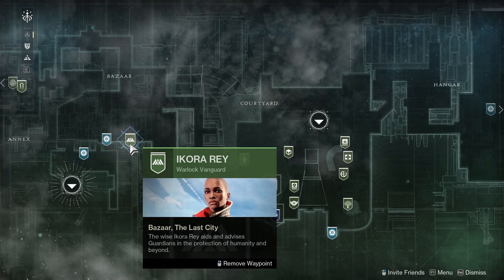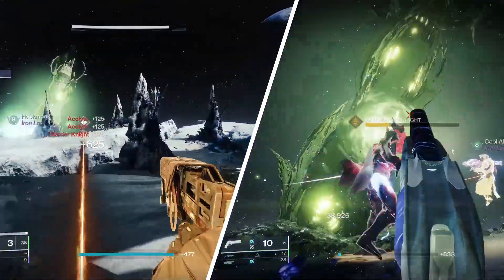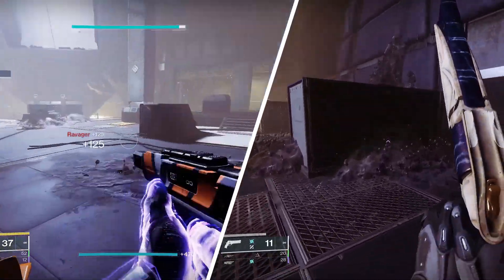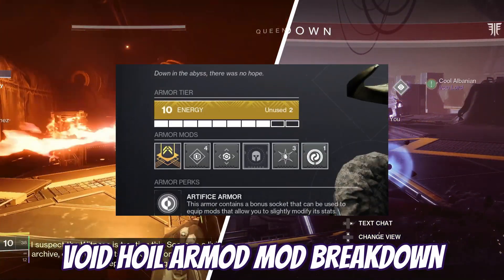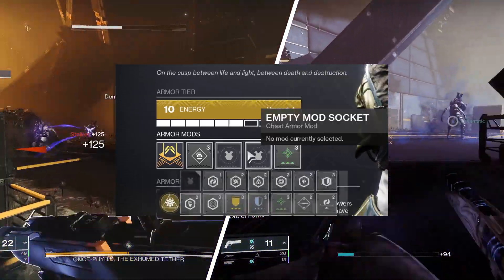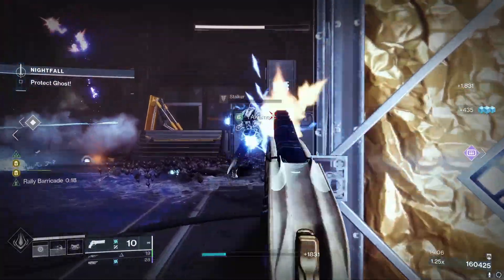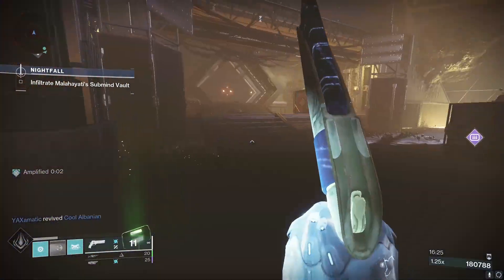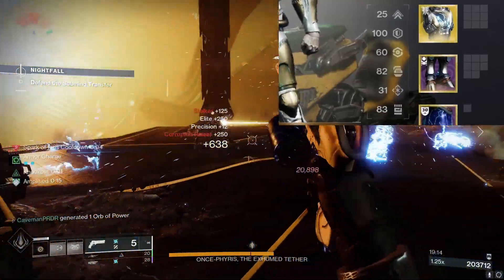Destiny 2: Beginner Builds This Old Dog Doesn't Need New Tricks | Lightfall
Heart of Inmost Light was an amazing meta endgame pve exotic and yes it was nerfed and is overshadowed by Banner of War Titan but it still puts in hard work and today I present not one but two pve builds that hold their own in endgame content!